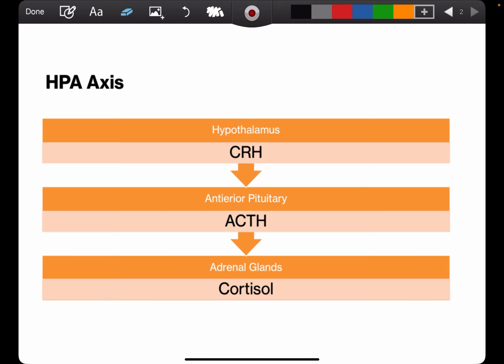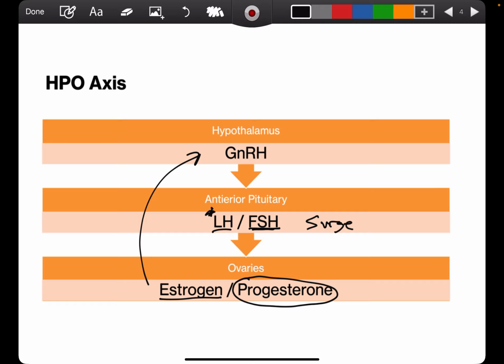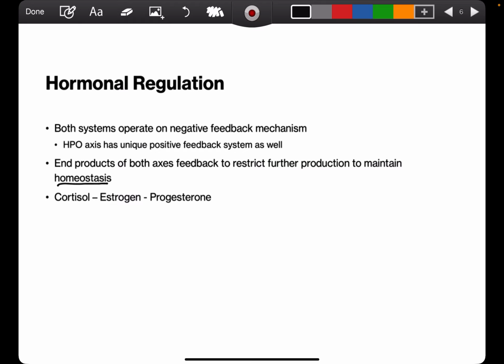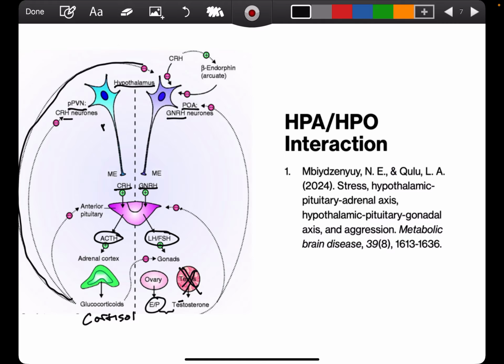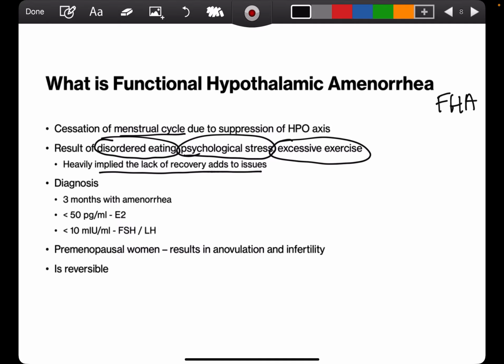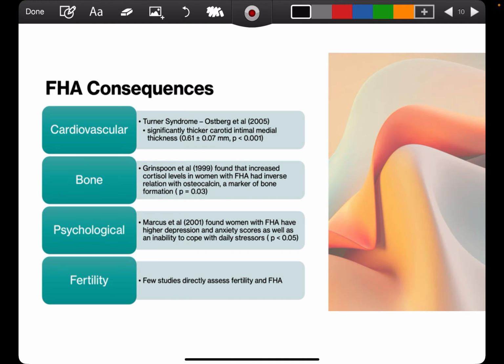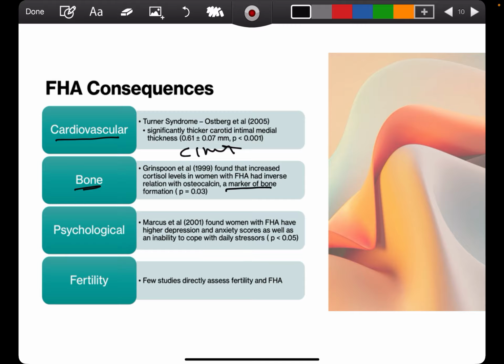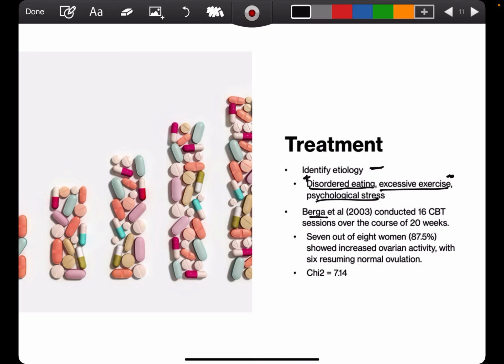Week 6 Presentation